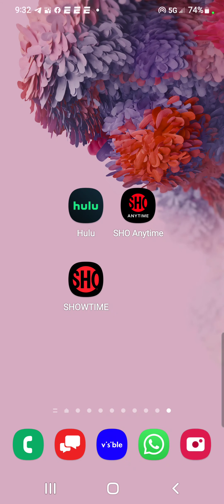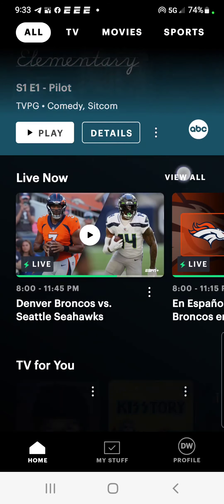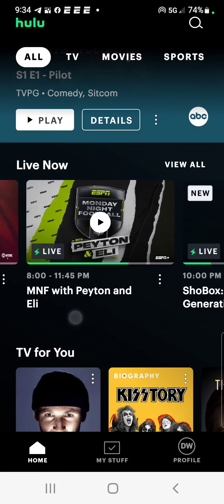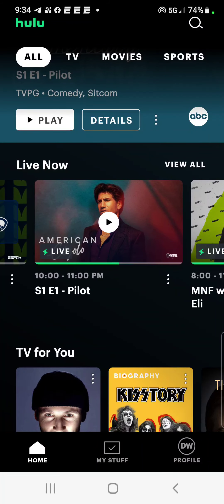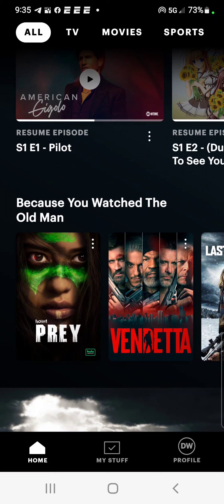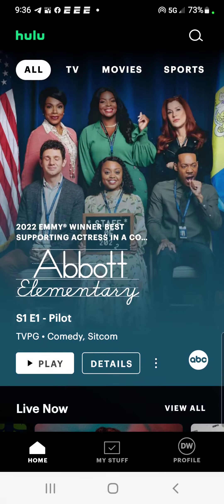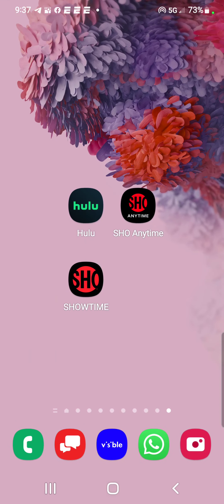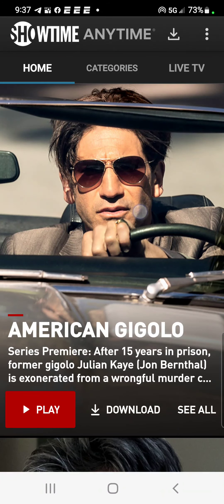Get ShowTime now as a Hulu Add On for just $0.99/mo for the next 2 months! My Hulu is Fully loaded!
yup! you see that right! Add ShowTime now to your Hulu account for just $0.99/mo for the next 2 months! shout outs to all those Hulu users that jumped on the $0.99/mo Hulu 1 year deal! yall winning! again!

go to your Hulu account and ADd on tab and tap on the ShowTime selection.

SAVE $10 ON YOUR FIRST PLAN UPON ACTIVATION WITH US MOBILE.

Upside:
Check out this free app that gets you cash back on gas and other errands!

Sign up For Chime Here:
We'll both earn $100 when you join Chime and receive a qualifying direct deposit!